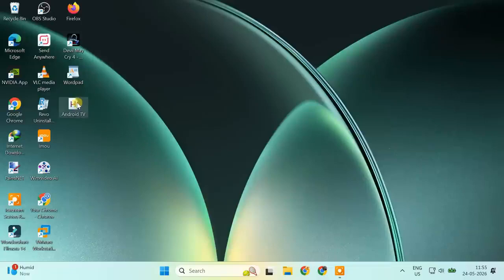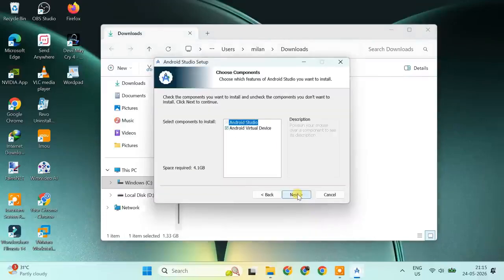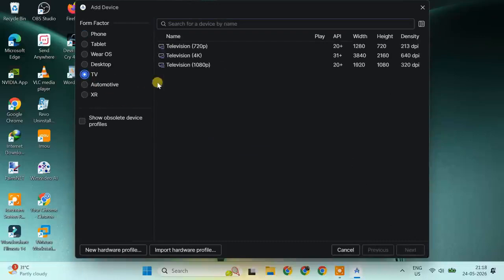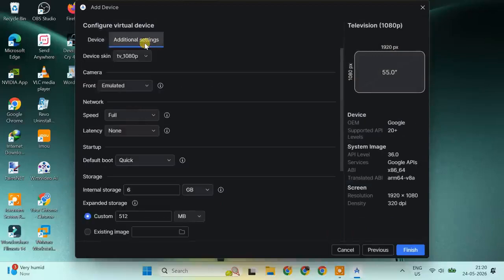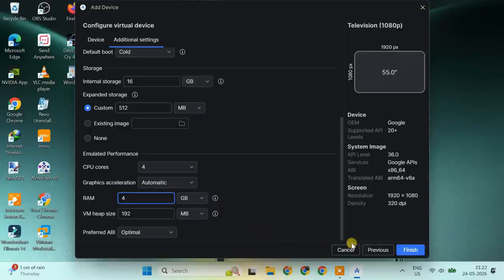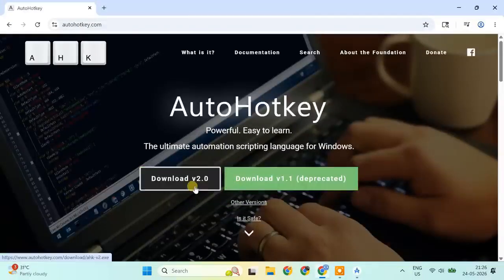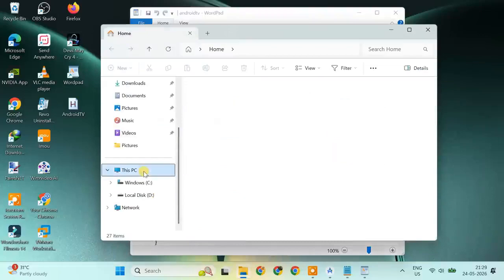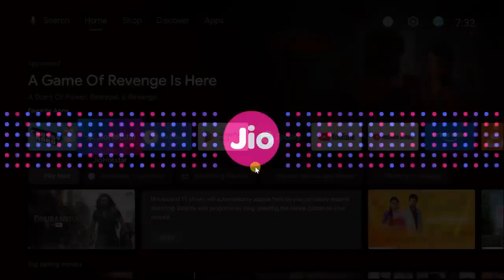How to Run Android Tv on Windows PC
If you liked it, please LIKE !! Also SHARE on social networks with your friends !!